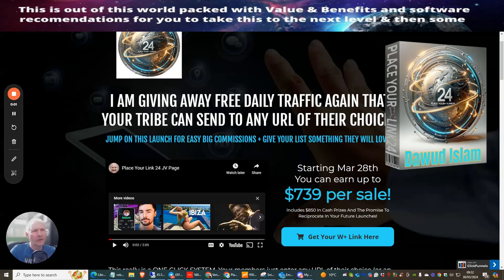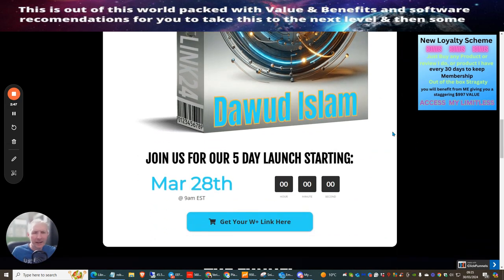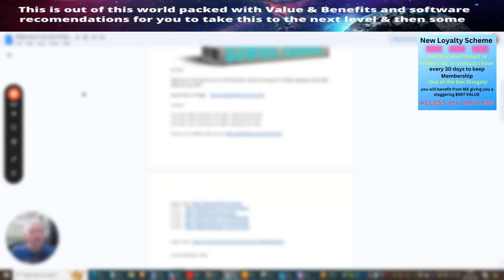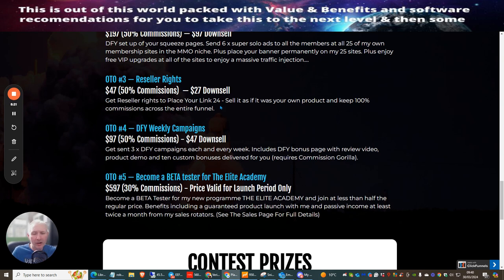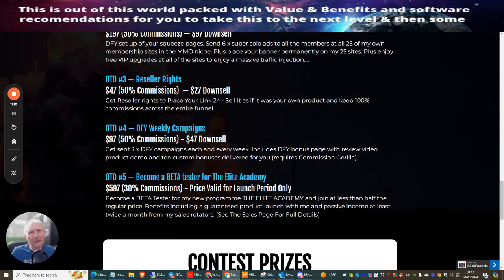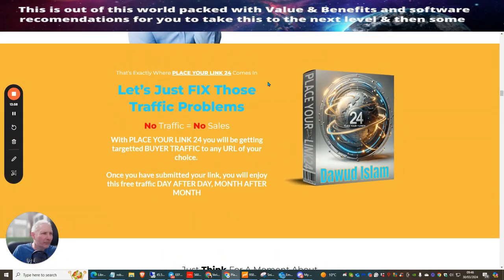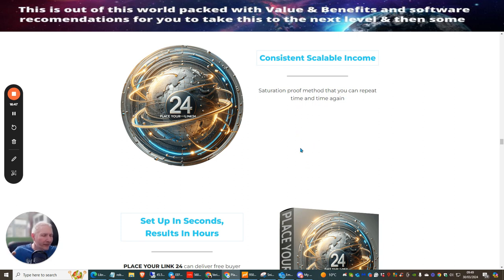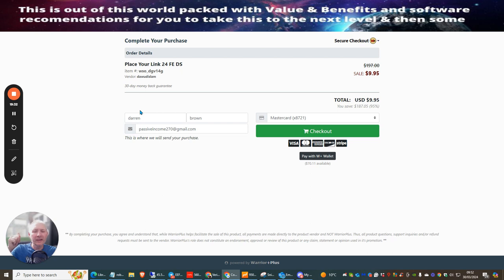Essential Strategies Place your Link 24 for Building a Buyers List to any niche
In this video, I explain the importance of building a buyers list and how to do it effectively.

I share a simple method using a URL or short link to drive traffic and generate leads. No fluff, just practical strategies to expose any flaws and attract real buyer traffic.

Action requested: Watch the video to learn how to implement this one-click system and receive a valuable bonus.

Timestamps:
00:00 Introduction to Place Your Link 24
02:01 Launch date and bonuses
04:01 Down sale and additional features
07:35 Reseller rights and bonuses best upsell ever
09:36 Commission Gorilla and monthly memberships
11:55 No list required
18:08 Elite Academy discount and bonuses includes ,my 4K Business model

Unleash this traffic System for any Niche with just one of your own Links

In this video, I demonstrate how the Place Your Link 24 with Buyers List and how it can benefit you as an affiliate marketer which will work for any niche with just one link of your choice. I show you the funnel system I use, the email swipes I send, and the membership checklist you can access for free. I also explain the importance of whitelisting emails and provide tips for promoting Place Your Link Review which consists of One of your own links that goes out every single day for Life effectively.

To discover more about Place Your Link 24 with Loyalty Scheme Activated with 20+ extra products Value $4K,   now includes thousands of bonuses for 30 days.

This video presents Place Your Link 24 Review Information with Loyalty Scheme Activated with Value $4097.00 includes valuable content but also tries to cover the following subjects:
-Extra value Place Your Link 24 List that works for any niche
-Setup and forget traffic system creating conversions
-Build your email list fast with Training included
-Access my not to be missed memberships for 30 days when purchasing this product.
- Loyalty scheme members can purchase this time and time again to up date there 30 Days access for free when purchasing Place Your Link 24

So you would like to find out more about Click Generator with Loyalty Scheme Activated with Value of $4097.00

Please share on face book the YouTube vid to help other people looking for Extra value Mail My Members List for Just $10 :)